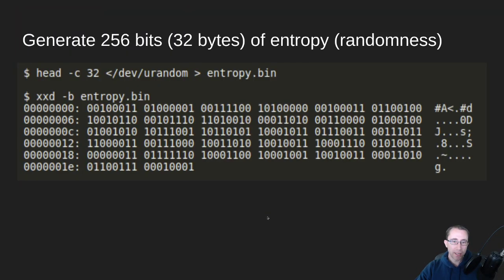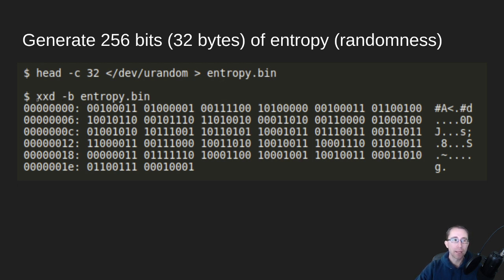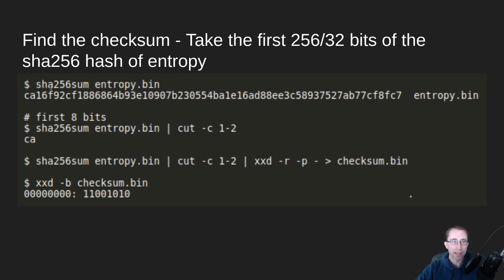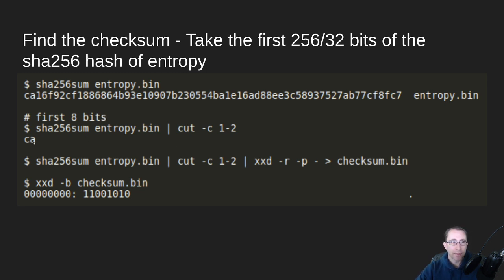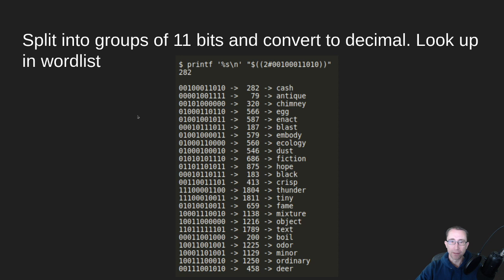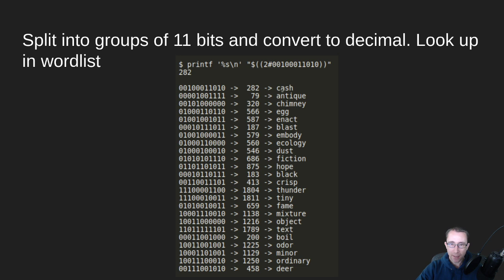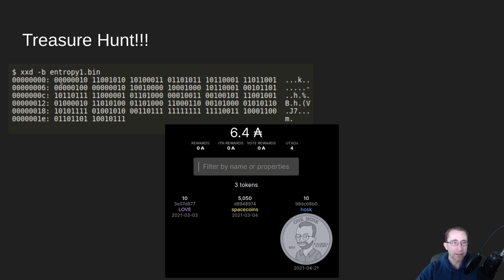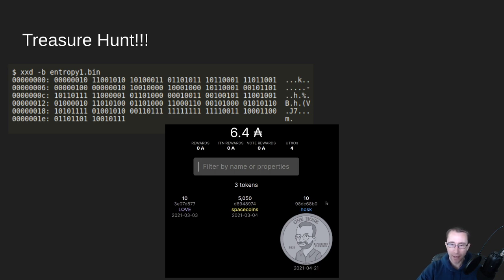Cardano: NerdOut - BIP39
BIP39 is the standard for creating a mnemonic seed phrase for wallets. In this video, we break down how it's created from randomness.